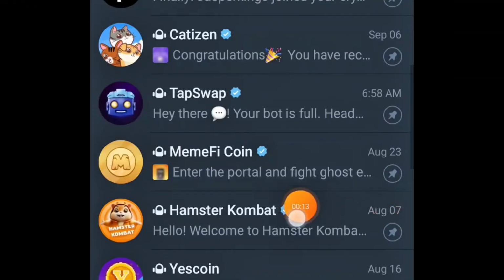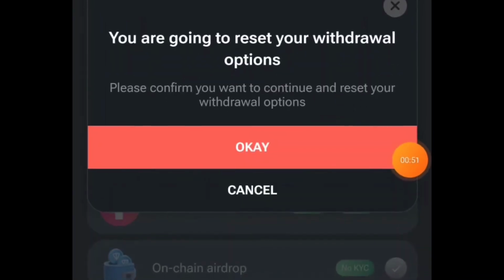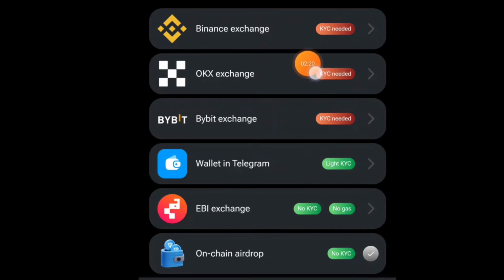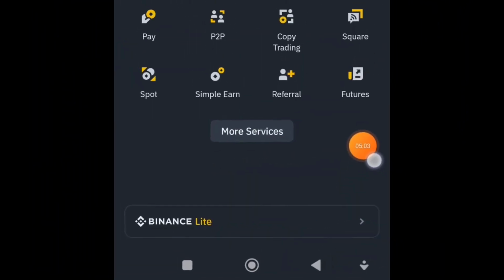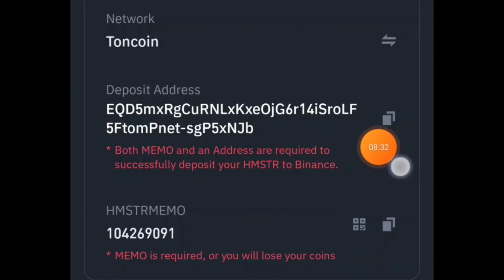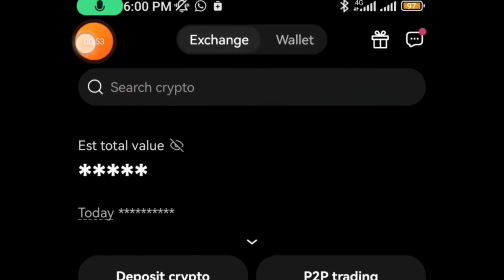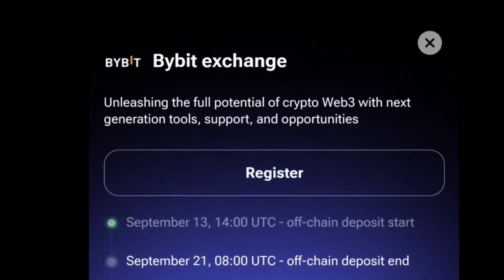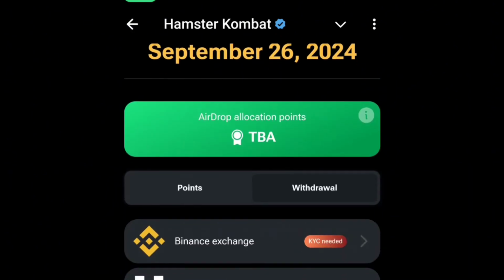How to Withdraw Hamster Kombat Tokens to Binance, Bybit, OKX & Wallet - Step-by-Step Guide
In this comprehensive step-by-step guide, we will show you how to withdraw your Hamster Kombat Tokens to Binance, Bybit and Telegram Wallet. Whether you're a seasoned crypto enthusiast or just starting out, this video will walk you through each stage of the withdrawal process, ensuring a smooth transfer of your tokens.

We will cover:
- How to locate your withdrawal information.
- Step-by-step instructions on initiating the withdrawal
- Common pitfalls to avoid during the process
- Tips for safely managing your cryptocurrency

By the end of this video, you'll have all the knowledge you need to confidently transfer your Hamster Kombat Tokens to Binance, Bybit, OKX and Telegram Wallet.